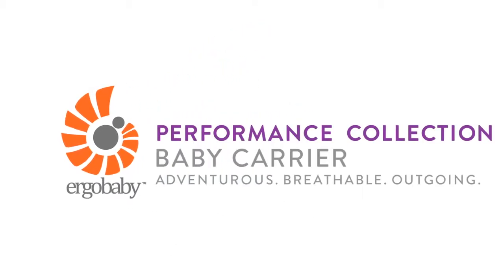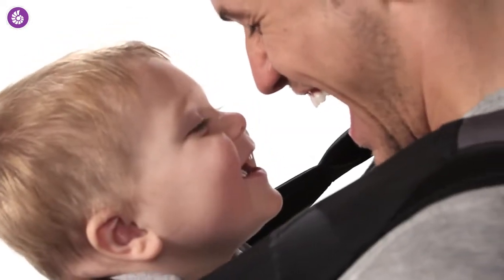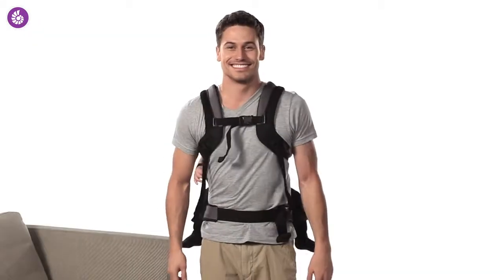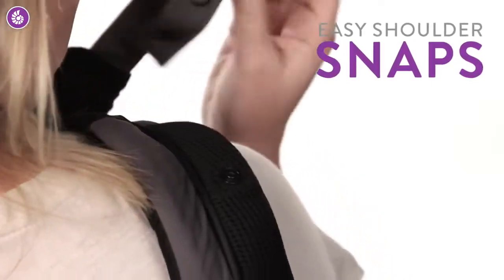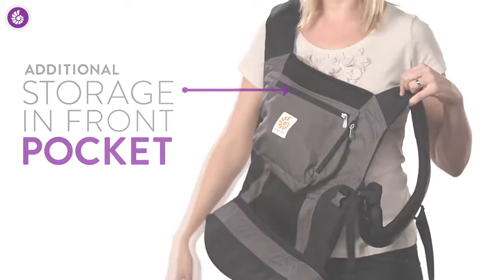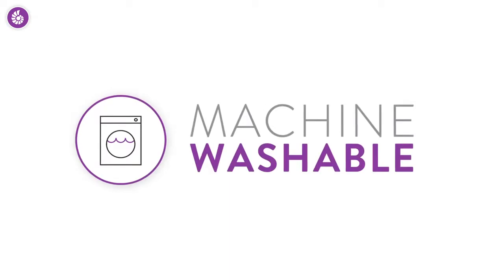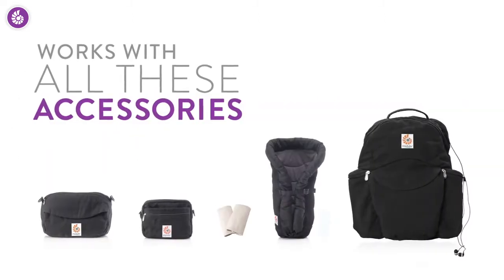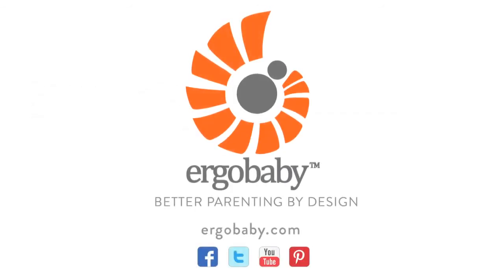All About the Ergobaby Performance Collection Baby Carriers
This Ergobaby video is here to tell you all about the Ergobaby Performance Collection baby carriers.

Ergobaby is the premium baby carrier & gear brand that every parent wants - the ultimate in comfort provided by the most ergonomic design. Best for you and your baby, with Ergobaby, you have 3 Ways to Carry: Front, Hip, and Back. It's up to you. And with an Infant Insert, you can start using your Ergobaby carrier at 7 pounds all the way up to 45 pounds.

Ergobaby is the only carrier you'll ever need. It's better parenting by design.